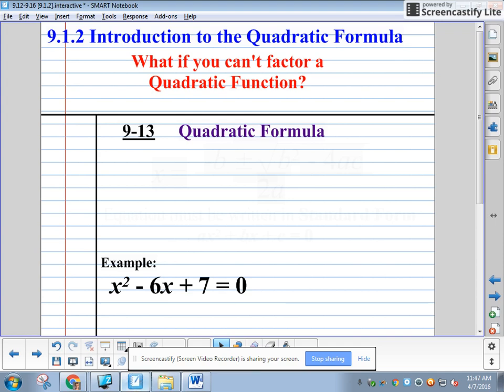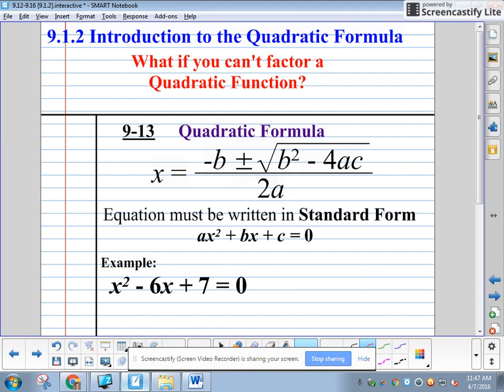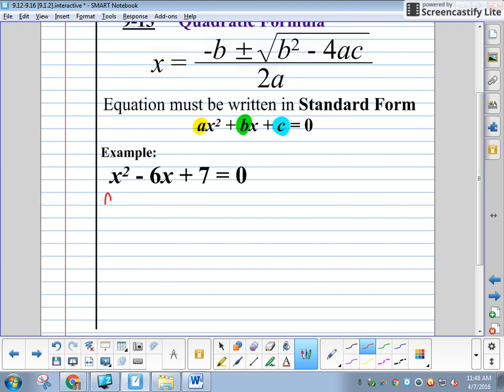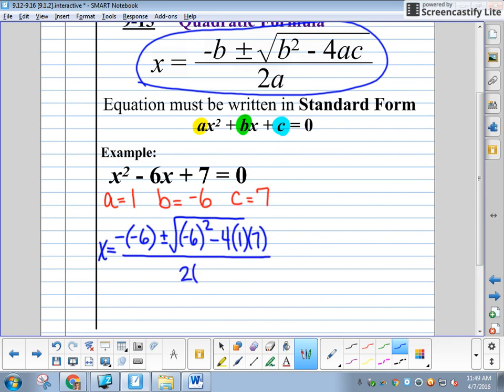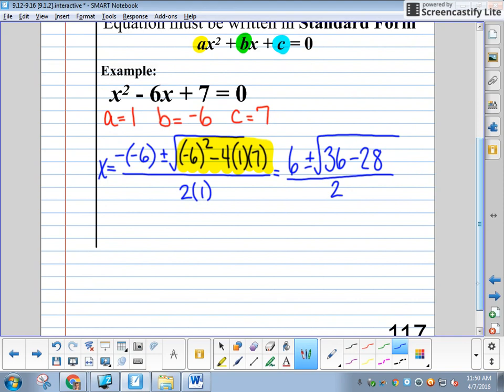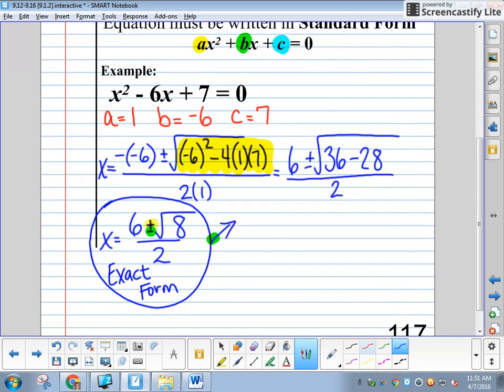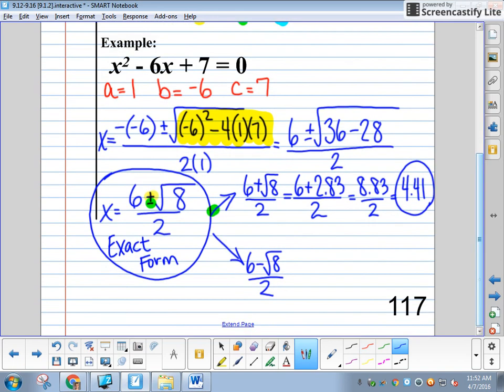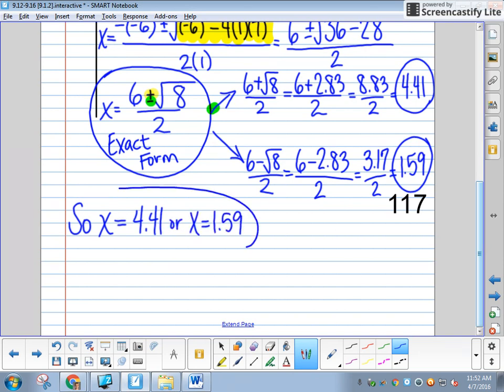Algebra 9.1.2 - Quadratic Formula Notes (Screencastify)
Chapter 9
Lesson 9.1.2